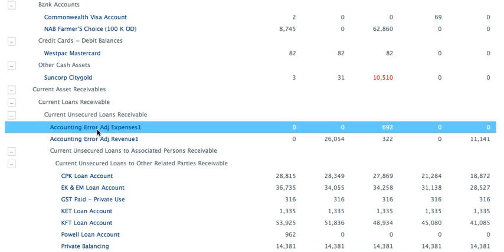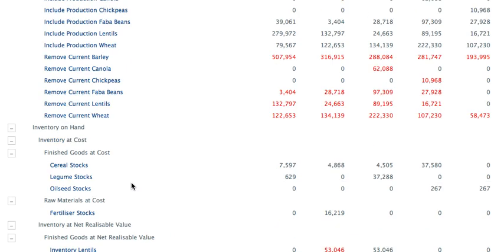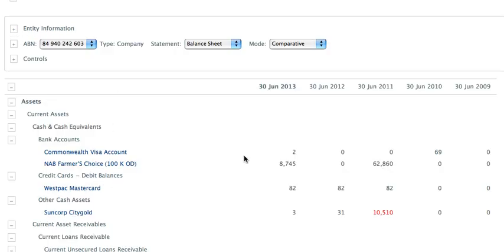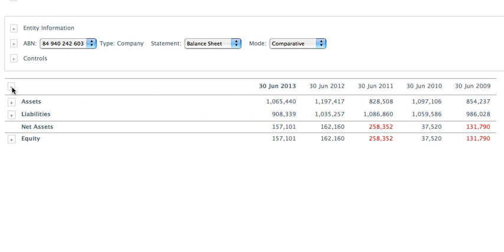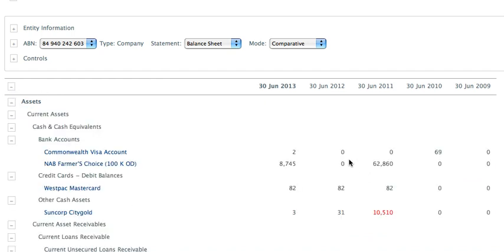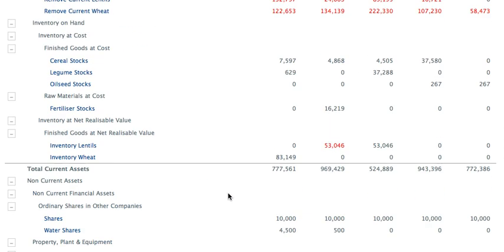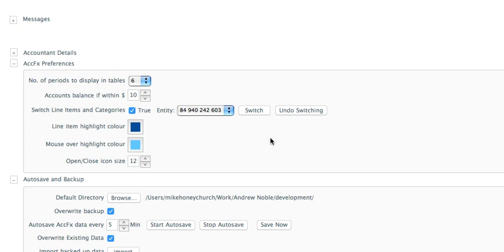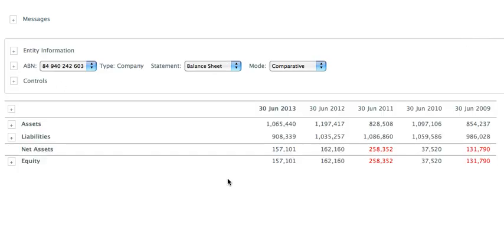Switching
Video created: 15 April 2015